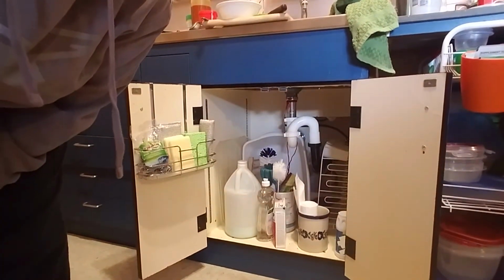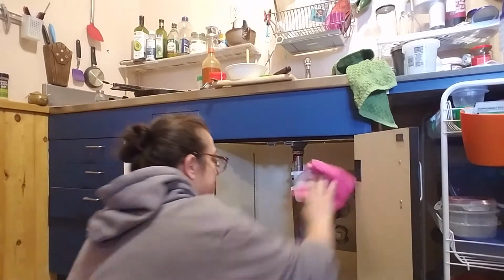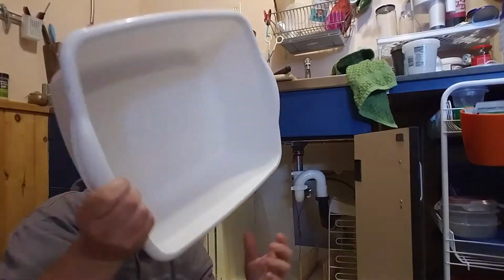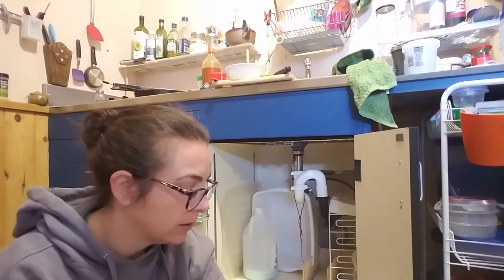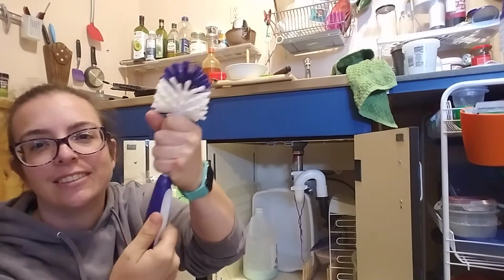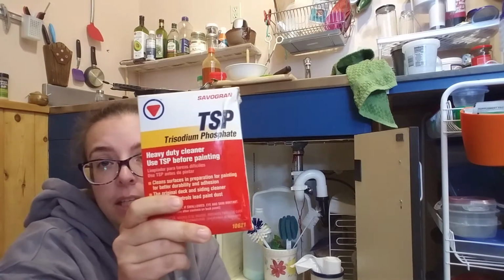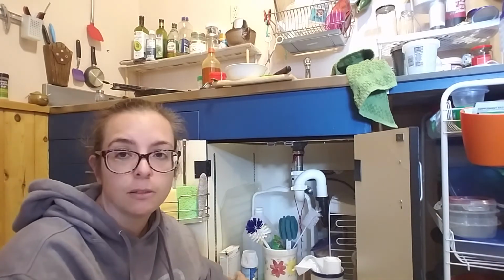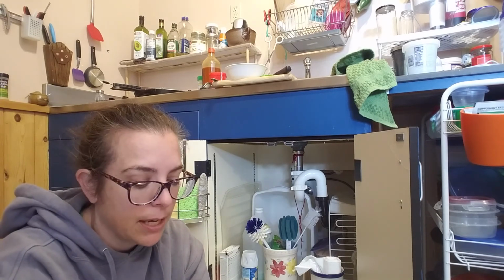ClutterBug challenge: day one. Ran out of memory, they're just basic sponges. 10/1/17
Day one, check!

Go check out ClutterBug's channel. She has her day one up. Yay!